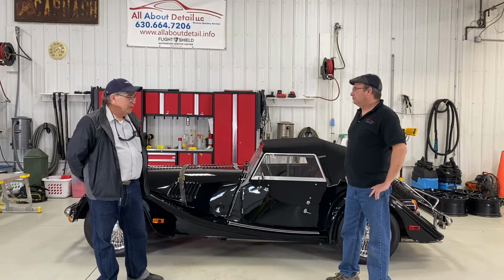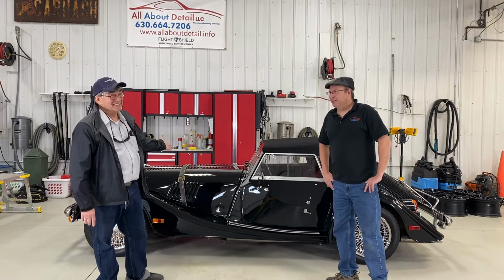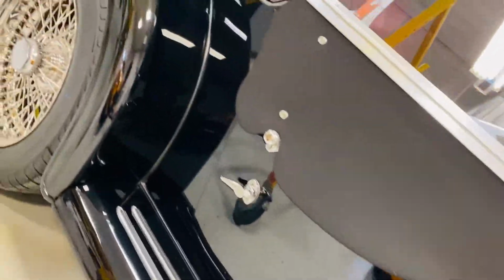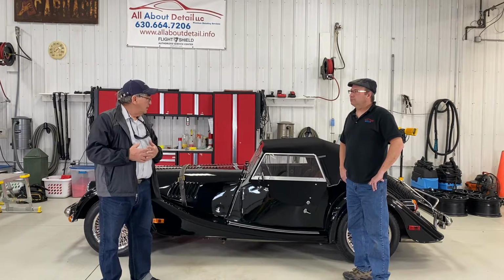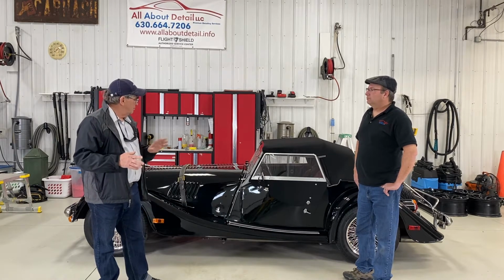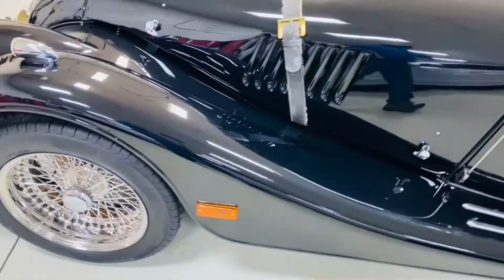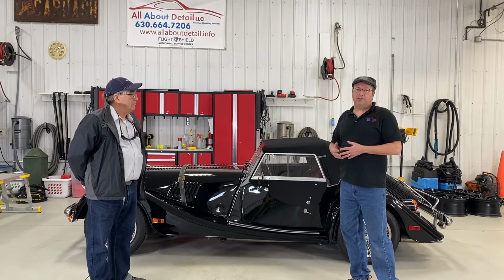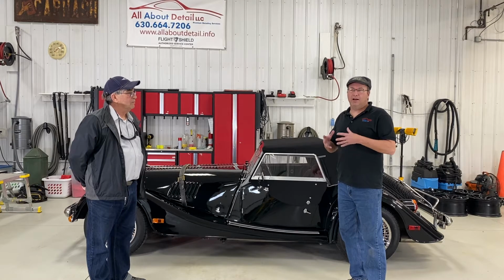2005 Morgan - Shop Spot Light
Episode #1 of our Shop Spot Light featuring 2005 Morgan